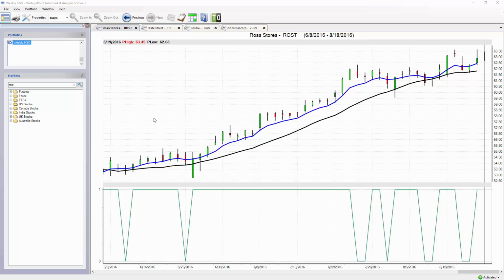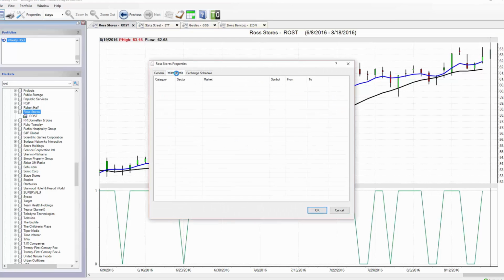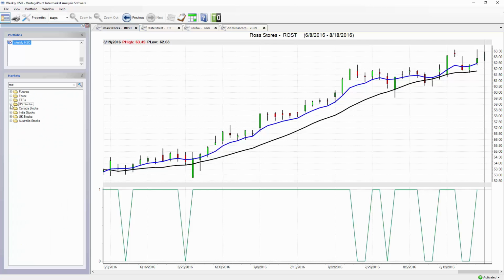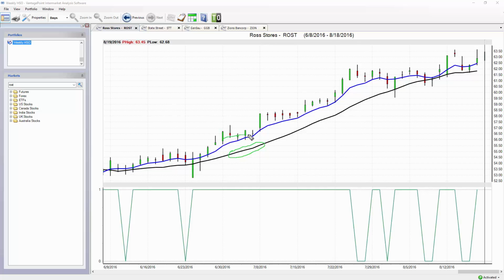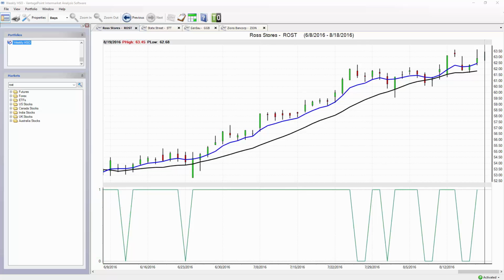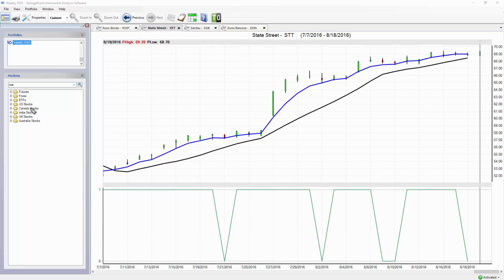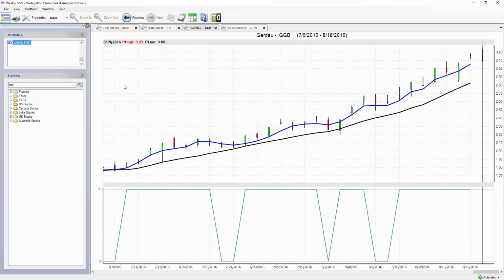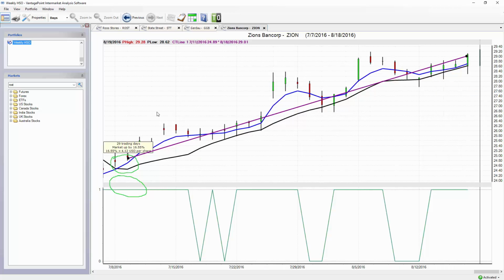Hot Stocks Outlook August 19, 2016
In this week’s Hot Stocks Outlook, we analyze forecasts for Ross Stores ($ROST), State Street ($STT), Gerdau ($GGB), and Zions Bancorp ($ZION) to show traders how to get into the right positions at the right time and maximize profit potential by utilizing VantagePoint’s market forecasts that are up to 86% accurate.